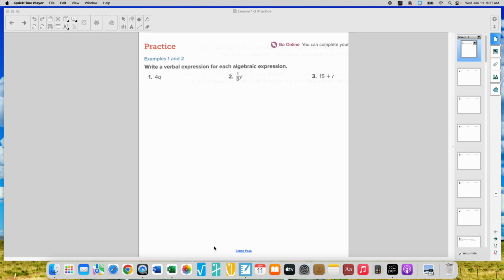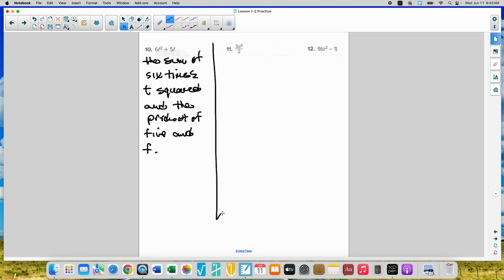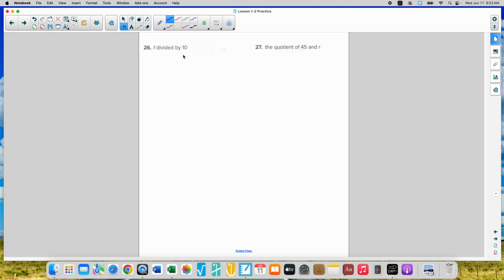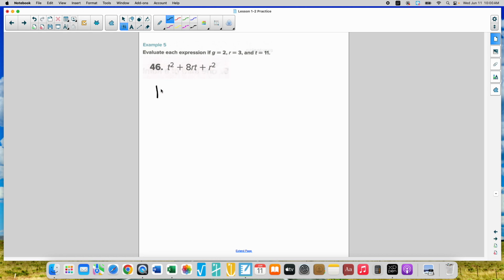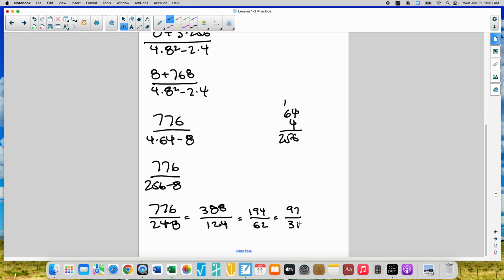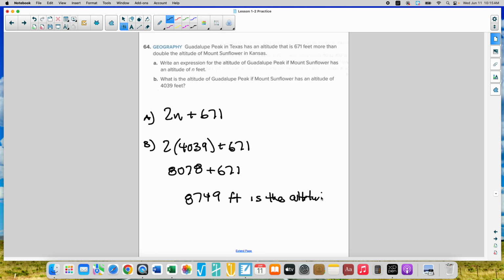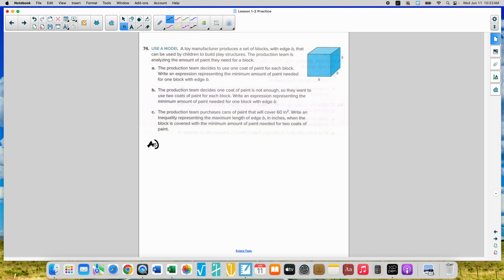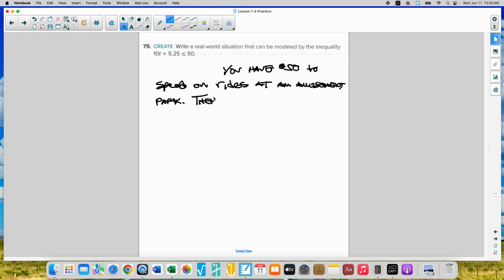Algebra 1 - Lesson 1-2 Practice Detailed Answers